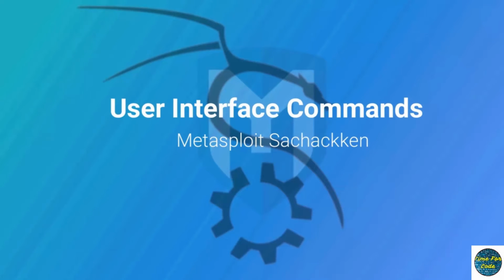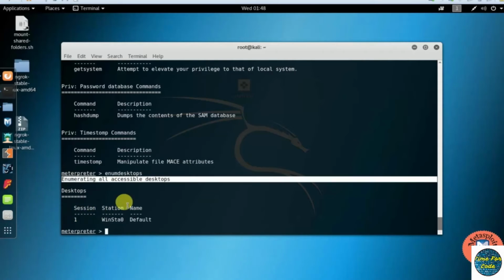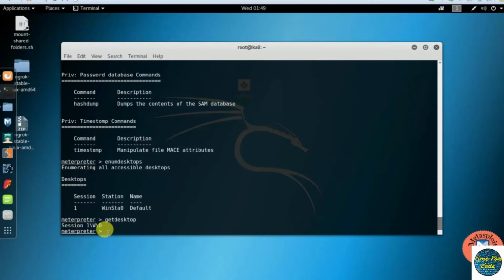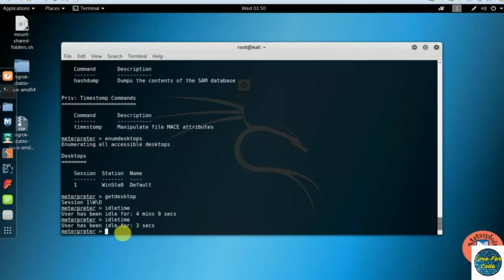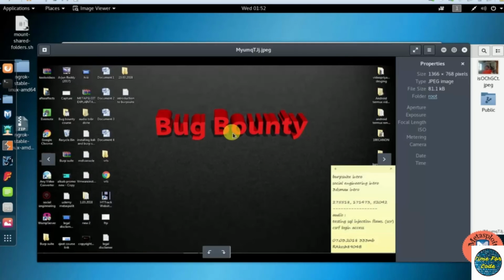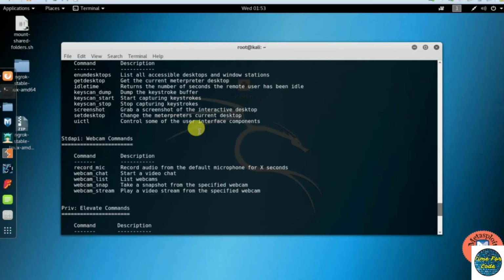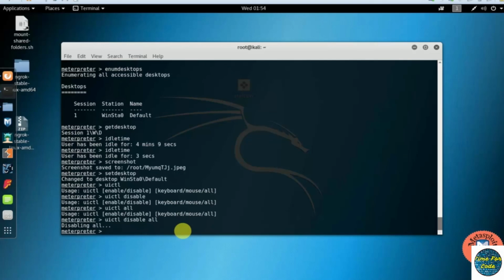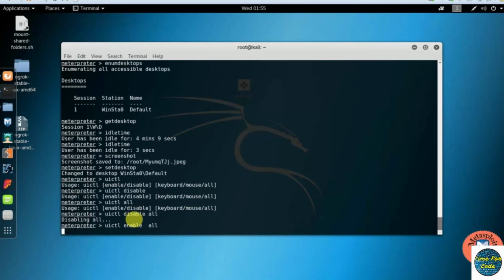Metasploit : How To Know What User Is Doing ?? || Metasploit Penetration Testing Tool Tutorial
How to know what victim is doing in computer? ,
Learn how to check victim activity by metasploit? ,
how to know user activity by metasploit?,
How to know what user is doing in computer by metasploit?,
How to keep eye on victim device by metasploit ? .